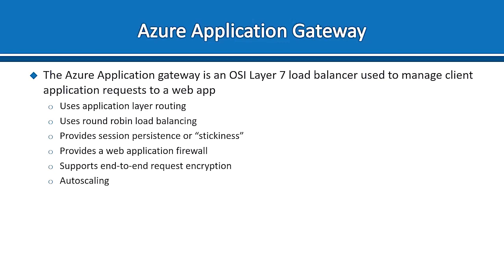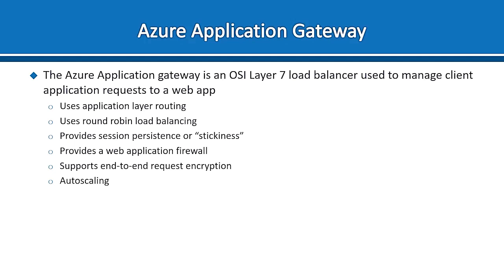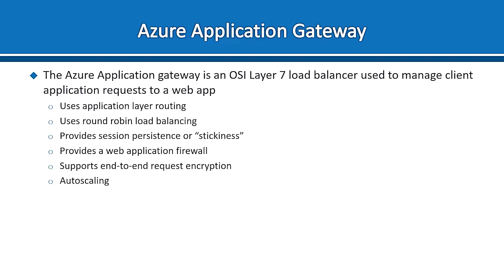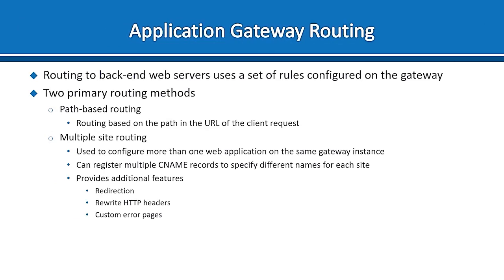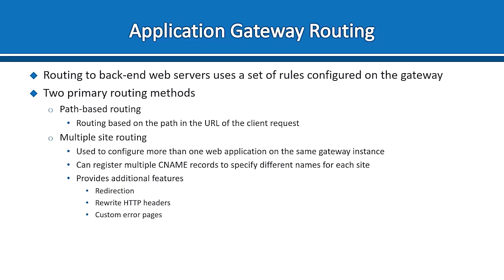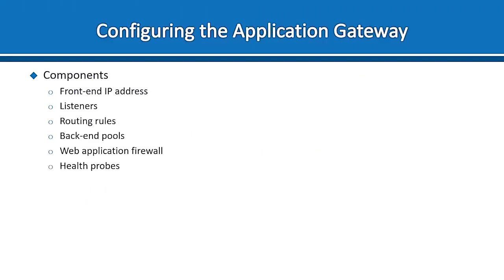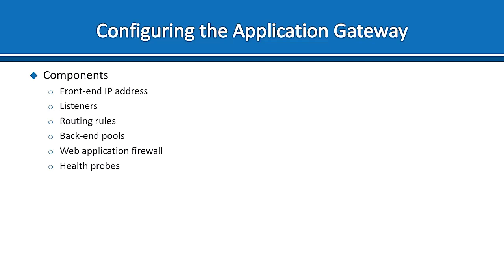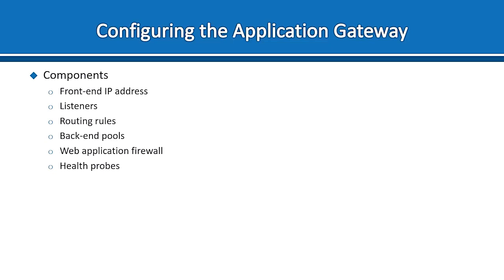25 Azure Application Gateway